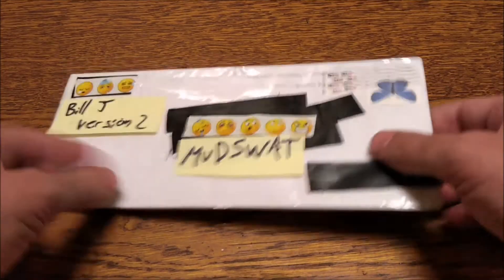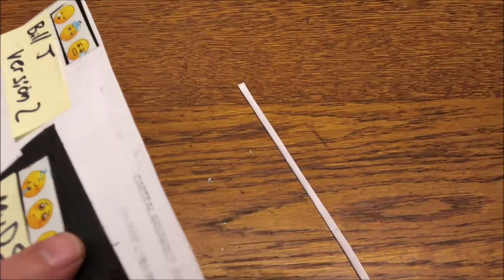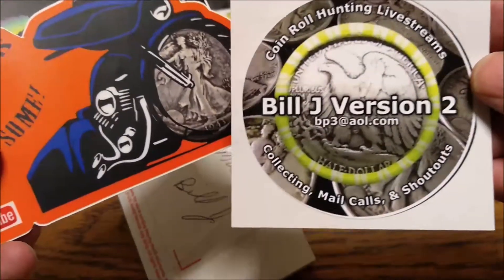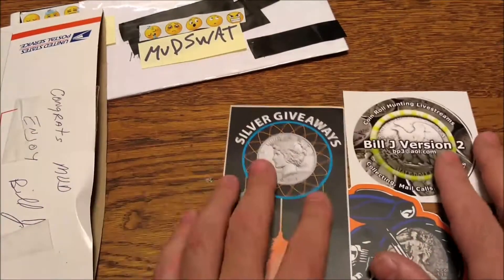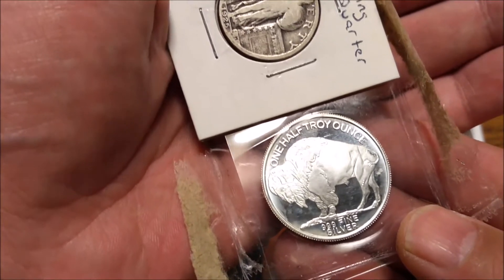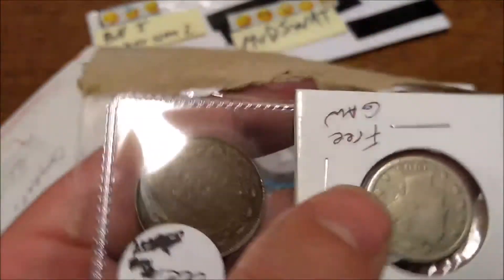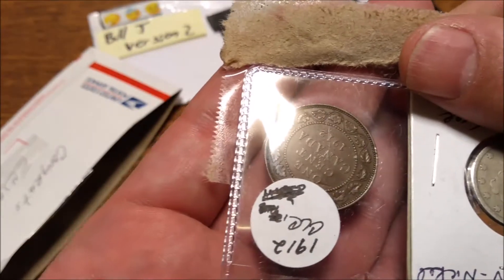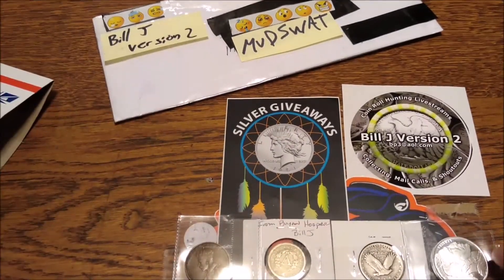Package Time: Silver and old coins plus a shout-out!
Hey!

I open a package form Bill J Version 2, Links Bellow, come on over!

Here its mostly about treasure hunting. metal detecting and coin collecting. Along with a few other things
Also if you would consider donating the links are bellow. That would help me more than you know.